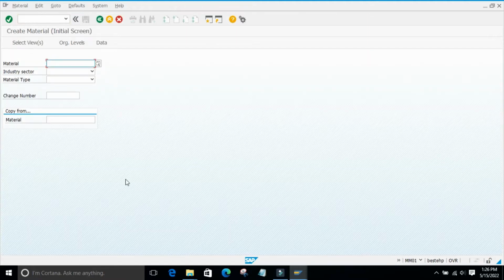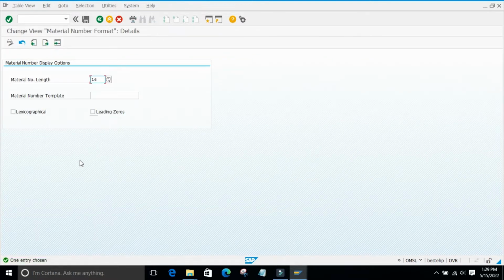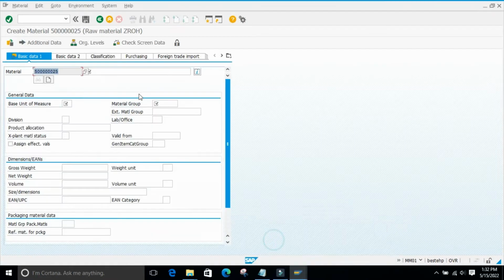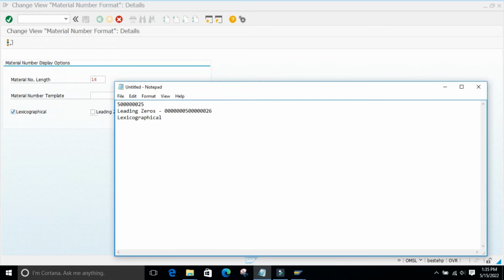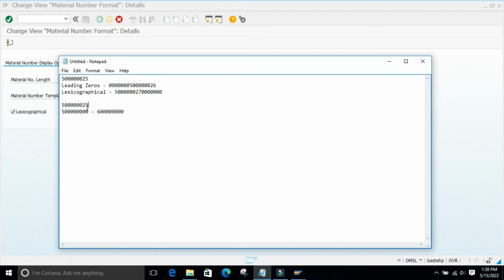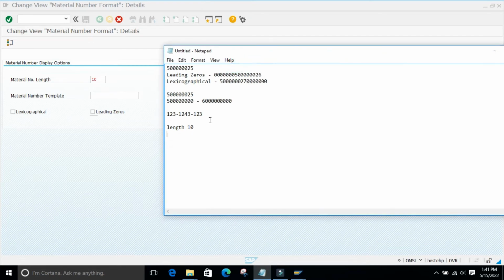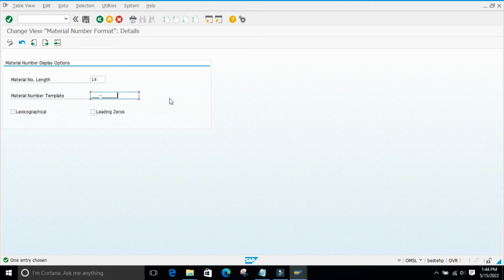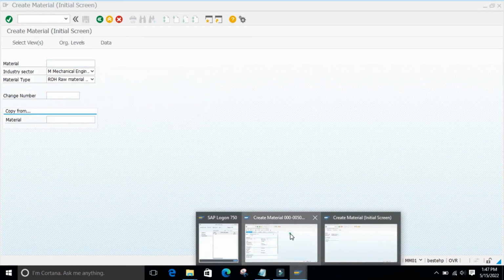Output Format of Material Number II SAP MM II Material Master Configuration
Every organization uses different types of materials for various purposes. The material numbers are created as a material master record in SAP. Every material is identified by a unique material number (also called as material code). In SAP, the maximum length of material number is 18 characters including numerical, alpha characters and special characters.